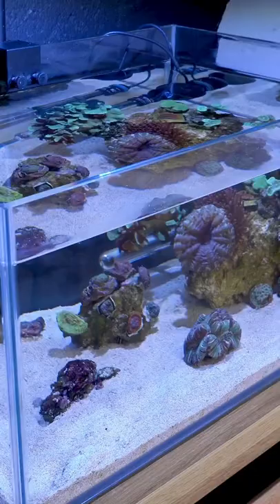This Creature Almost KILLED a Reef ☠️🪸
An anemone got caught up in a power head in my reef aquarium. This Creature Almost KILLED a Reef ☠️🪸